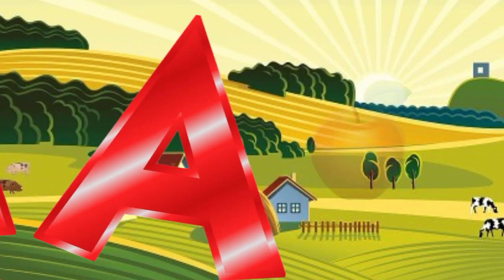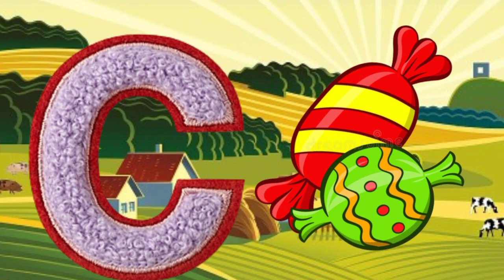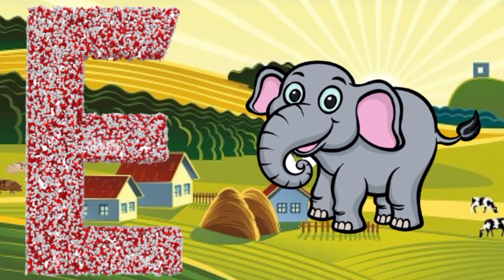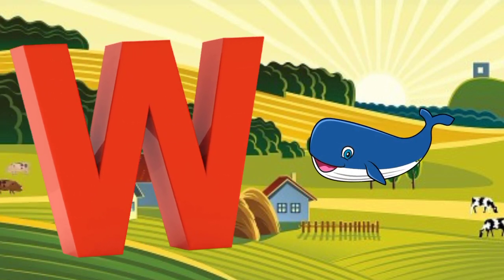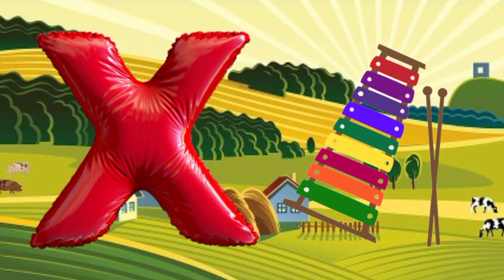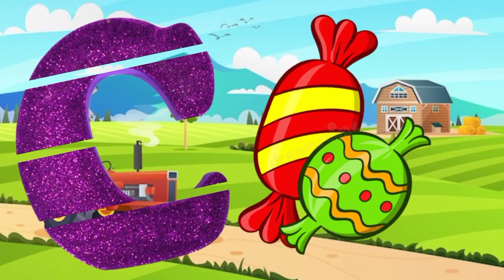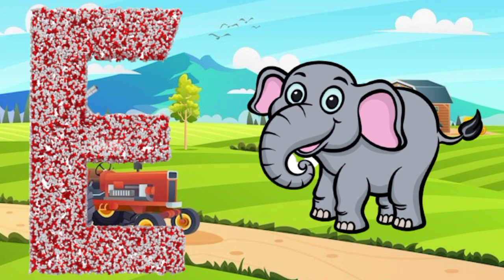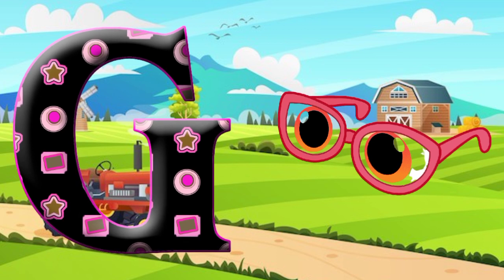ABC Phonics Song | Phonics Song For Toddlers | A For Apple | Phonics Sounds of Alphabet A To Z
Welcome To Smart Kids Education Channel.Learn English Alphabets,ABCD, A to Z Words, kids A to Z and A to Z Learning Video.

abcdefghijklmnopqrstuvwxyz

Kindergarten, ABC-Lied,
Abc phonics სიმღერა, phonics სიმღერა პატარებისთვის, a apple-სთვის, b ბავშვისთვის, phonics სიმღერა საბავშვო ბაღისთვის, abc სიმღერა,
Scuola materna, abc song,
أغنية الصوتيات ABC ، أغنية الصوتيات للأطفال الصغار ، أ للتفاحة ، ب للطفل ، أغنية الصوتيات ل
روضة أطفال ، أغنية abc ،Abc phonics song, phonics song for toddlers, a for apple, b for baby, phonics song for